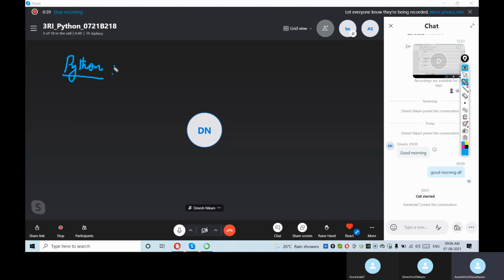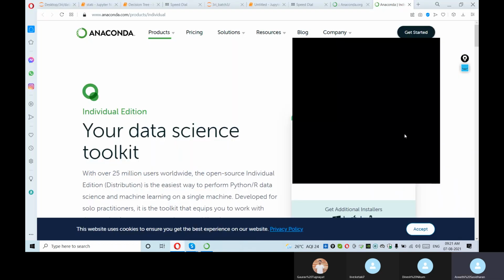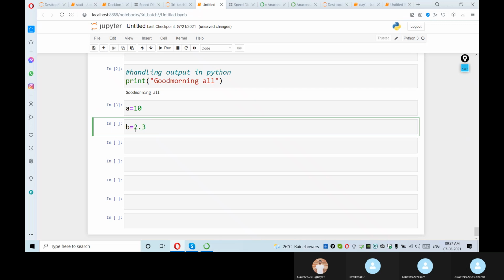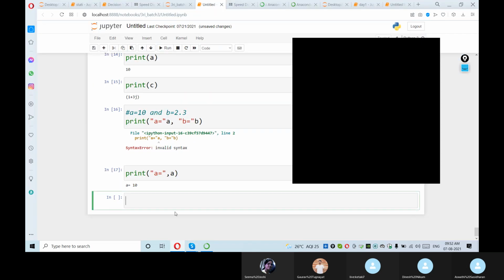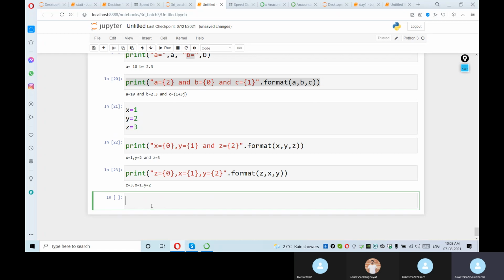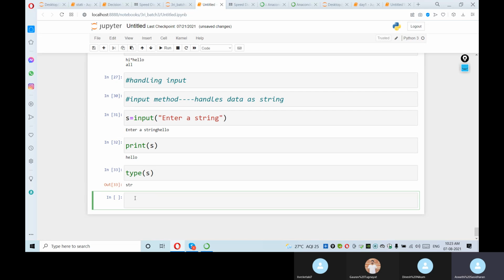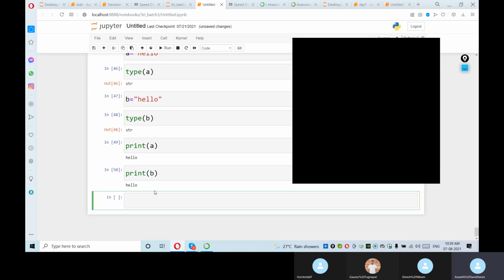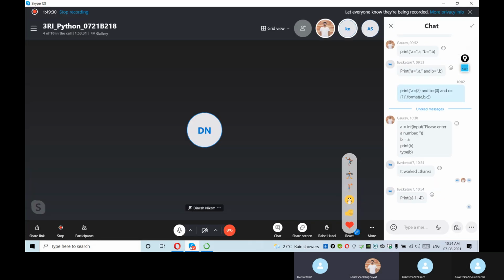python lecture1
It is used for:

software development,
mathematics,
system scripting.
Why Python?
Python works on different platforms (Windows, Mac, Linux, Raspberry Pi, etc).
The most recent major version of Python is Python 3, which we shall be using in this tutorial. However, Python 2, although not being updated with anything other than security updates, is still quite popular.
In this tutorial Python will be written in a text editor. It is possible to write Python in an Integrated Development Environment, such as Thonny, Pycharm, Netbeans or Eclipse which are particularly useful when managing larger collections of Python files.
Python Syntax compared to other programming languages